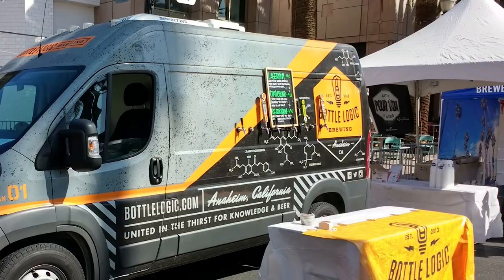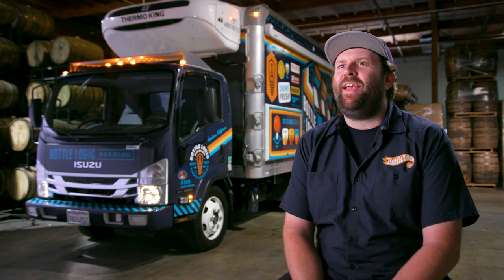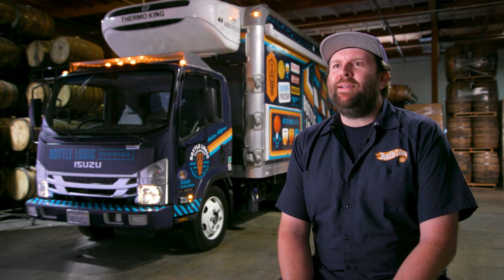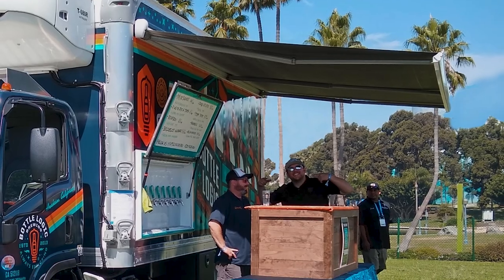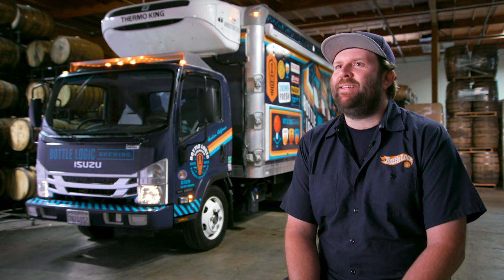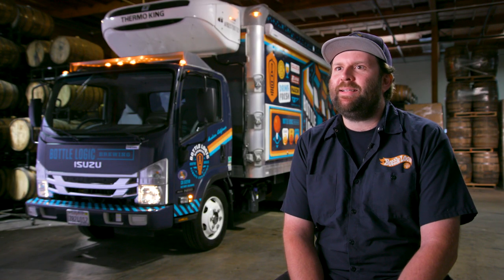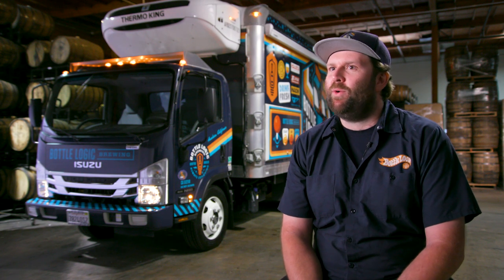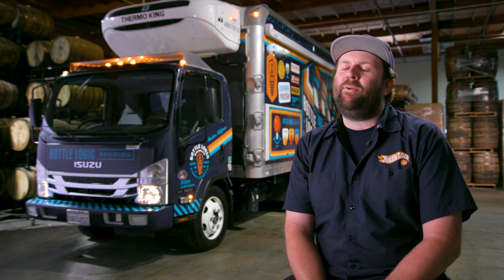Isuzu's Ultimate Craft Beer Truck - Deliver, Pour and More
An in depth look at Izzy the Isuzu, Isuzu's Ultimate Craft Beer Truck, with Bob Vreeland from Bottle Logic Brewery.